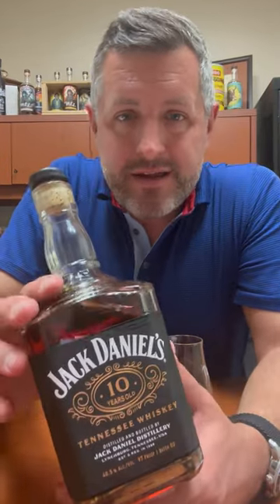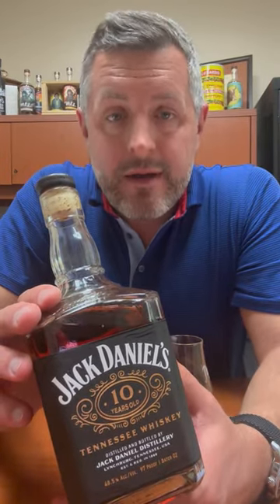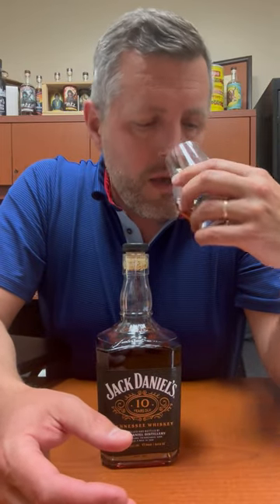Jack Daniel's 10yr Batch 2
The latest in ROCK SOLID Jack Daniel's innovation is a 97 proof, batch 2, 10yr old. Woodsy leather, herbs, and creamy vanilla on the nose with a touch of cornbread. On the palate, chewy leather, fresh cut oak with tropical fruit and more sweet corn mush. All around a big, rich oil and leather laden whiskey. This is vintage garage drinking whiskey!